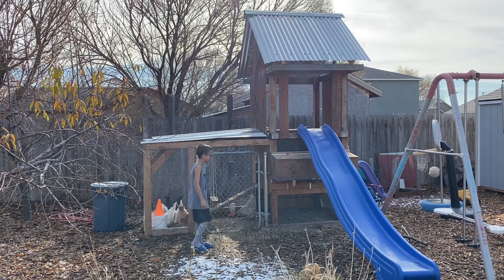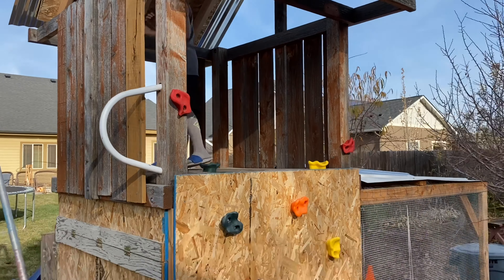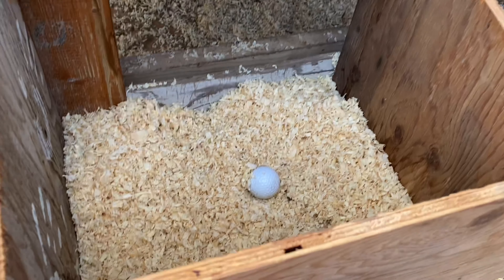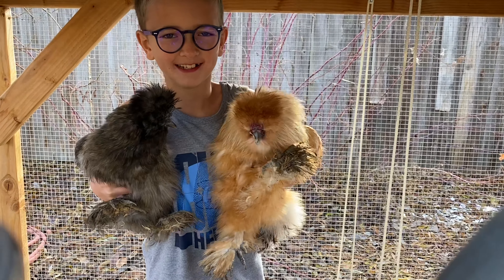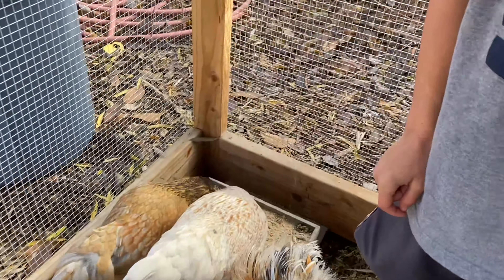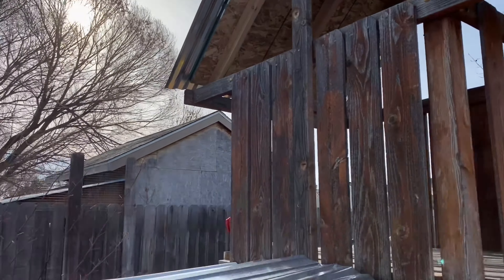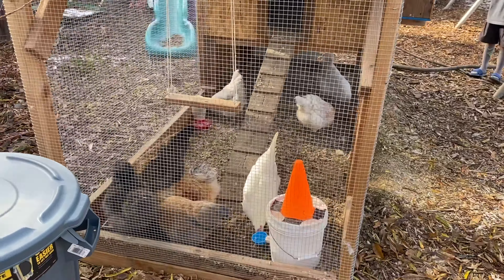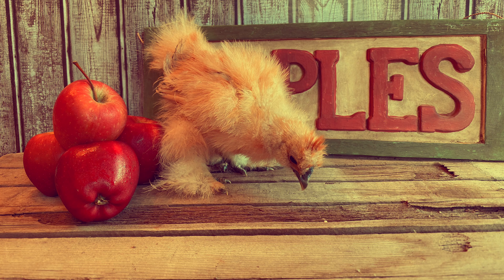How To Build A Roof For A Chicken Coop And The Run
If you would like to learn how to build a roof on a chicken coop and the run you will want to watch this video. Also this is an updated video on the completion of our coop.

Melissa B.
16432 N. Midland Blvd. # 28